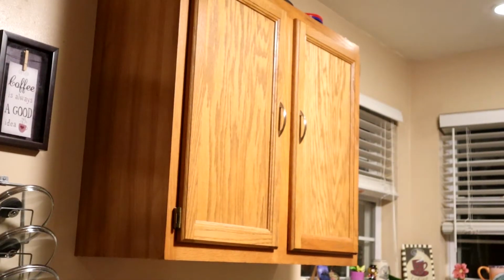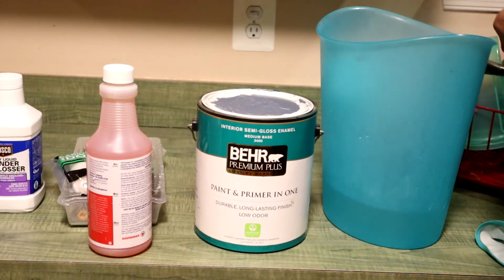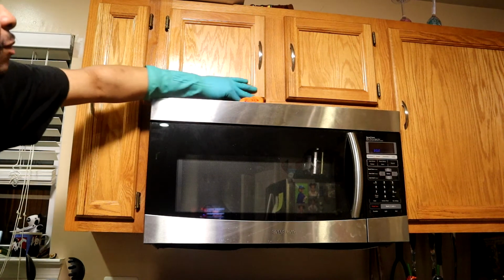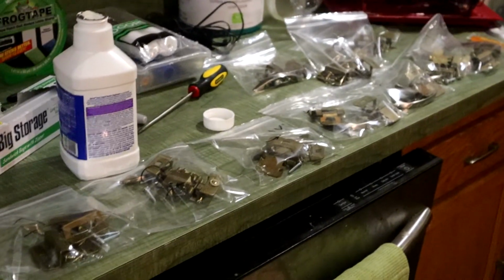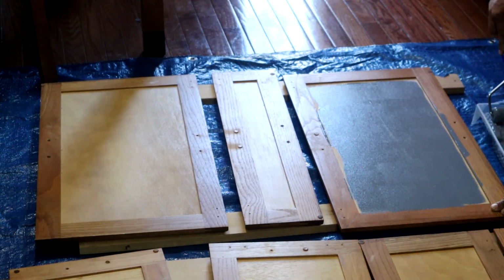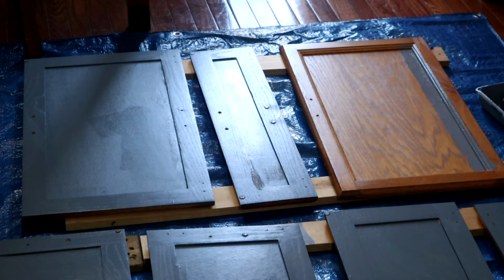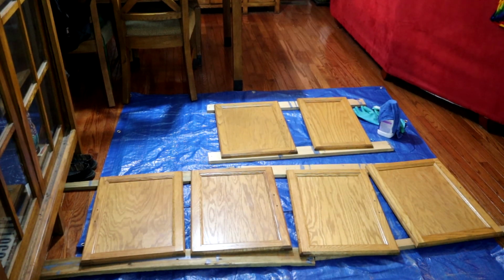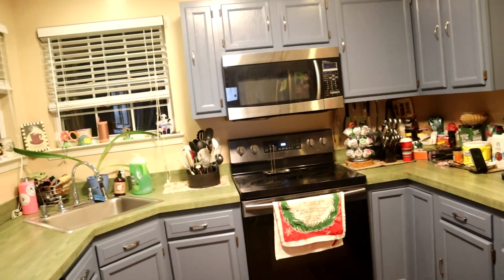New Cabinets for under $100 - Kitchen Makeover Do it yourself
This is a easy way to make your kitchen look new again. Follow these easy steps and hack your way into a new updated kitchen feel.